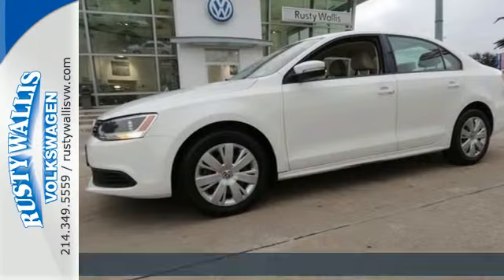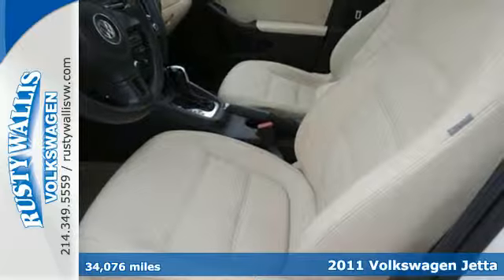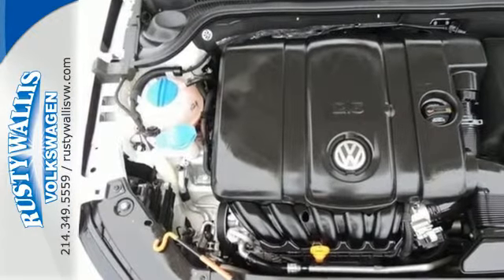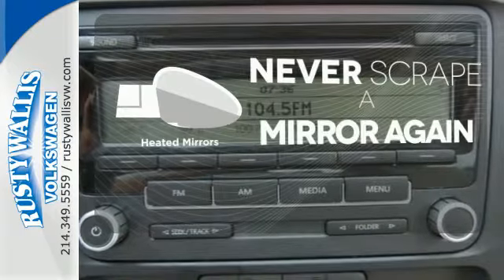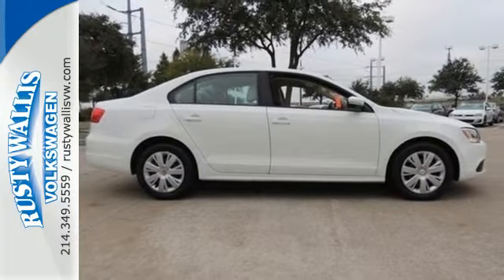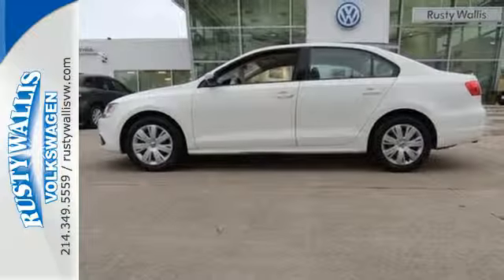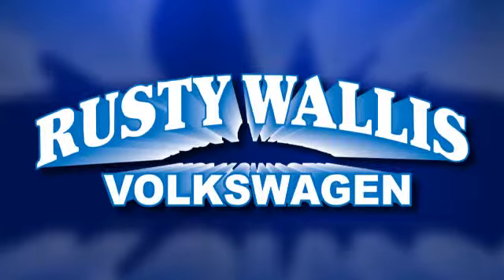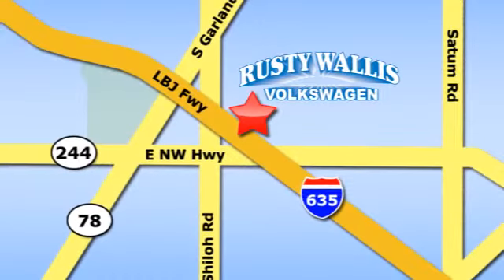2011 Volkswagen Jetta Dallas TX Garland, TX P5988 - SOLD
Year: 2011
Make: Volkswagen
Model: Jetta
Trim: 2.5L SE
Engine: 5 Cyl. 2.5L
Transmission: Automatic
Color: Candy White
Mileage: 34076
Stock #: P5988
VIN: 3VWDX7AJ9BM376707
Call and ask for details! Switch to Rusty Wallis Volkswagen! Confused about which vehicle to buy? Well look no further than this wonderful 2011 Volkswagen Jetta. This outstanding Volkswagen is one of the most sought after used vehicles on the market because it NEVER lets owners down. Consumer Guide Compact Car Best Buy. Come talk to us for the best deal.

Address:
12635 LBJ Freeway